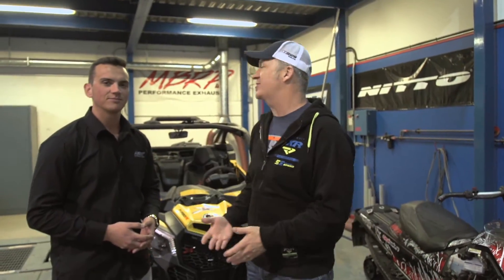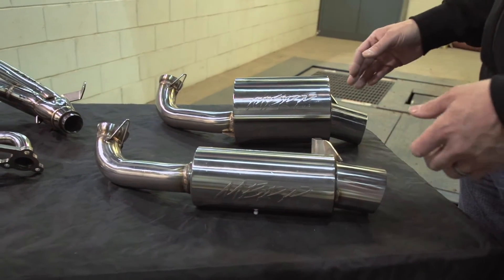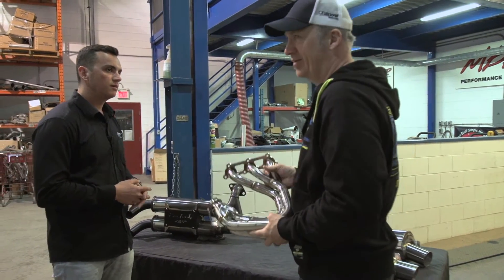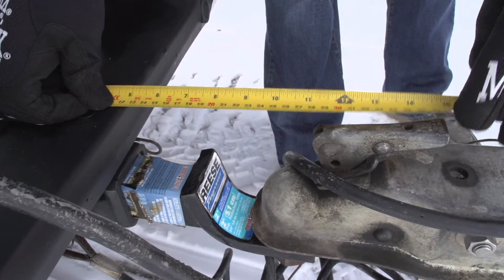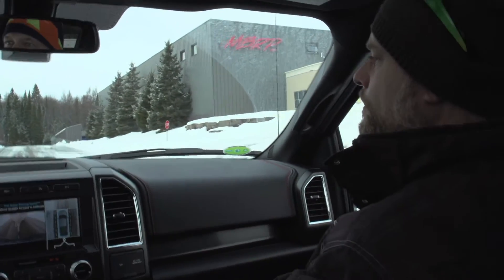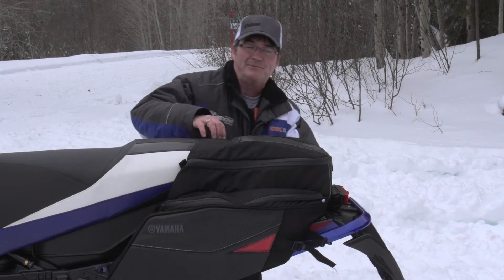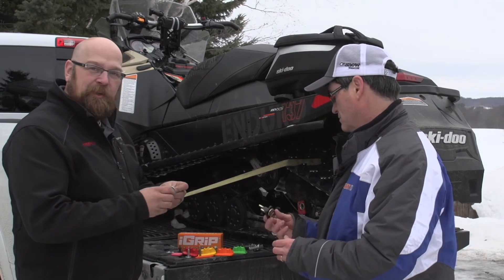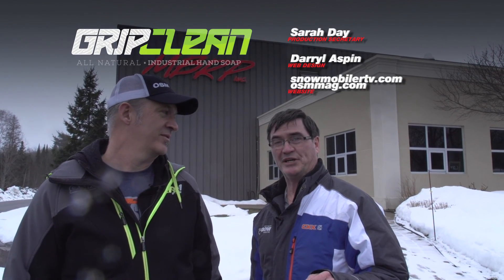STV 2017 Episode 11